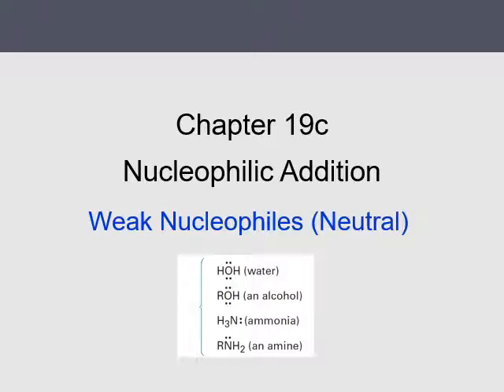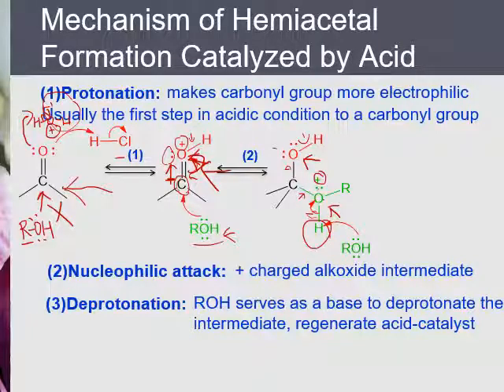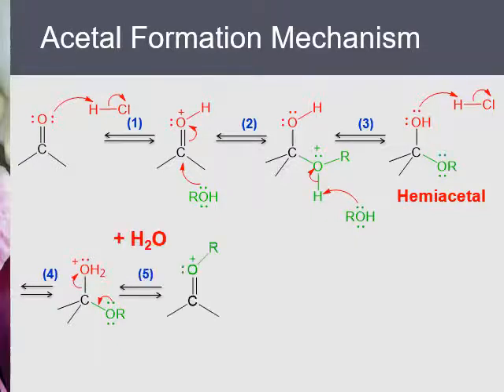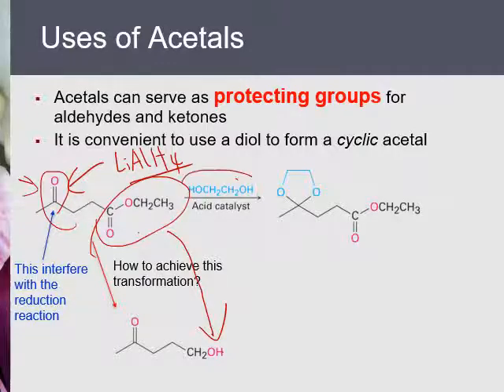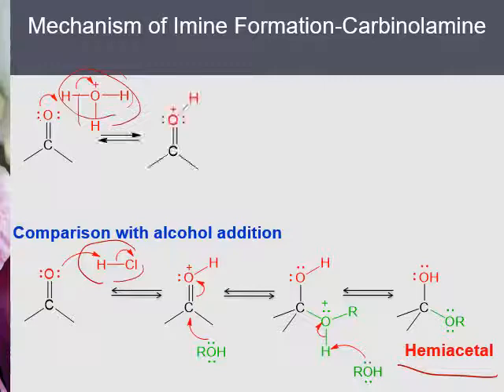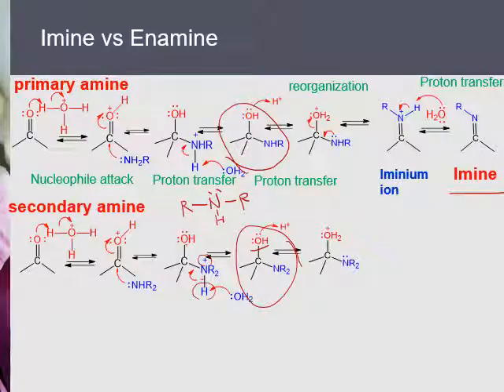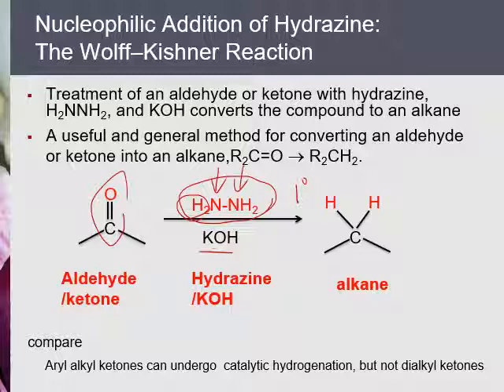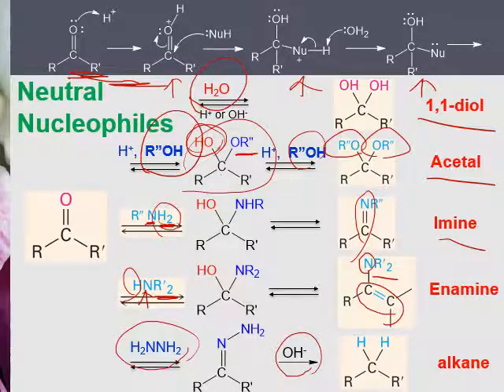CHEM 3325_Chapter19c NucleophilicAddition II